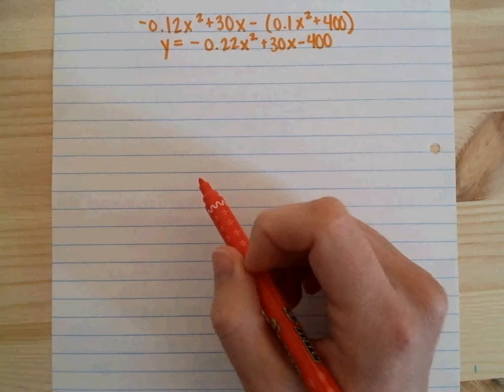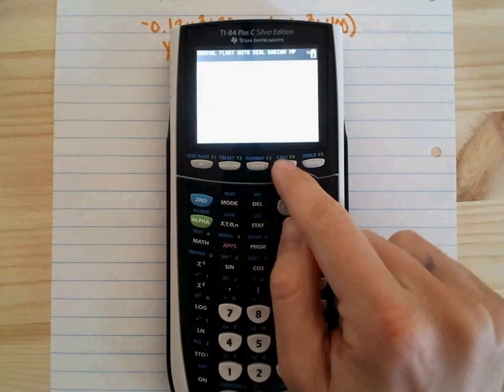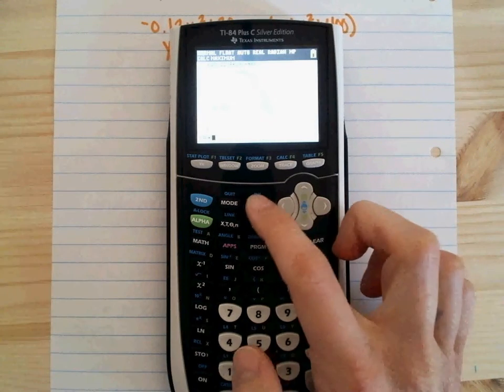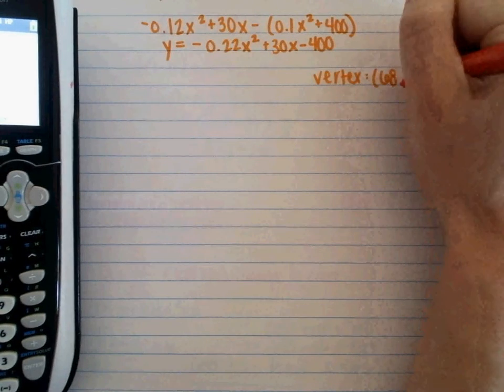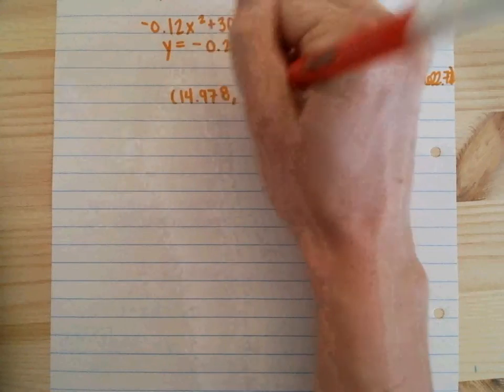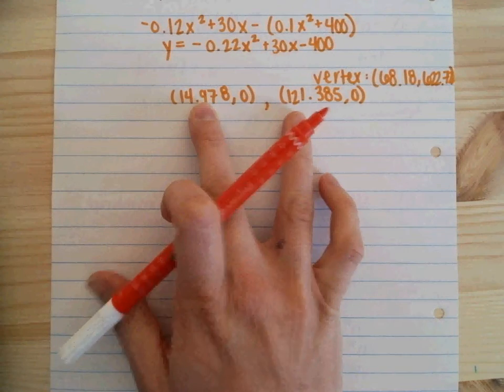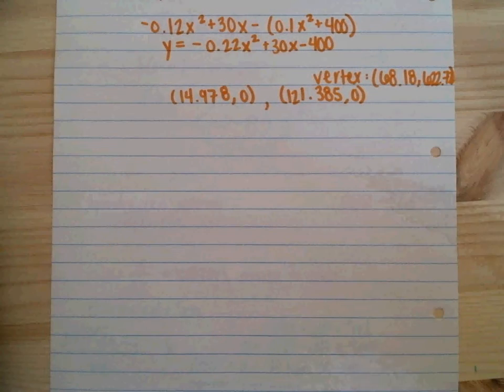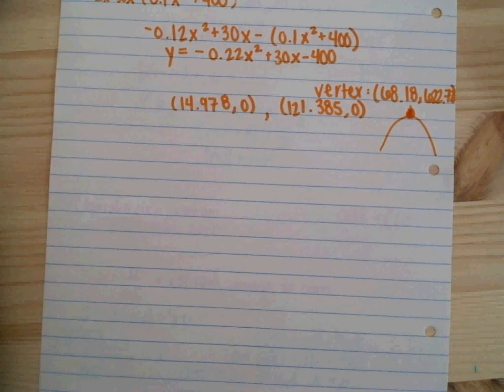Profit and Cost Quadratic Equation with Graph Example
Exercise taken from Oxford's Mathematics: Applications and Interpretations